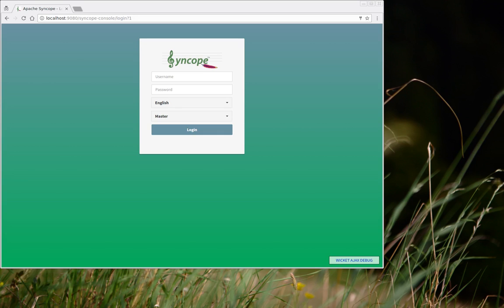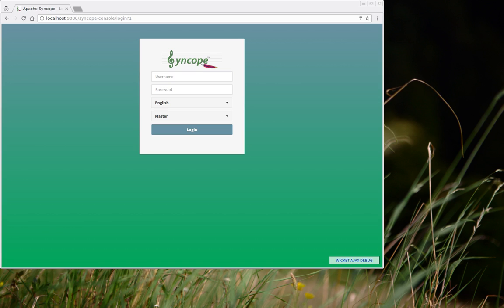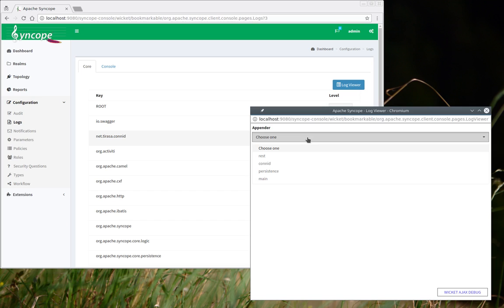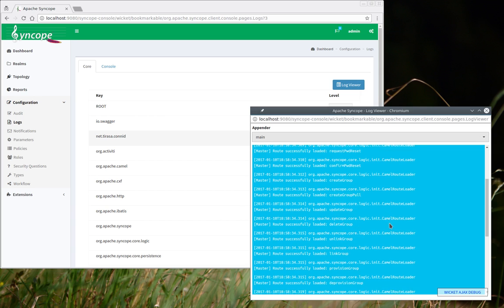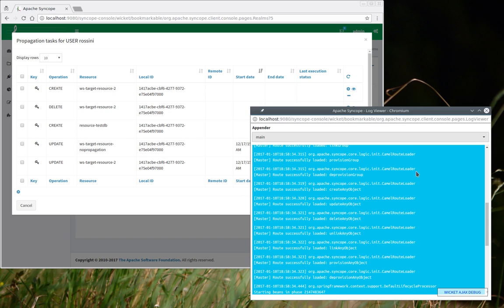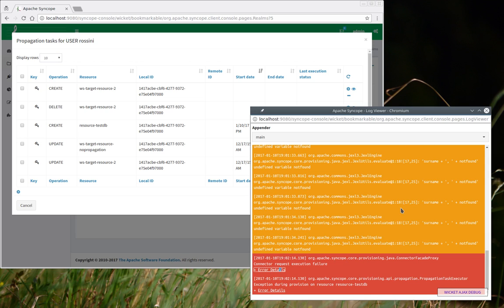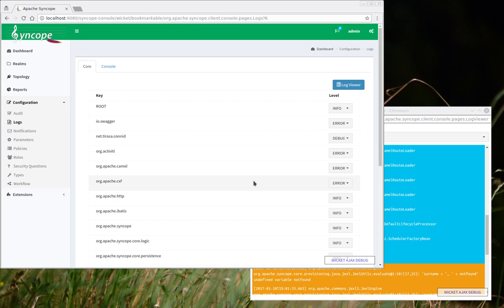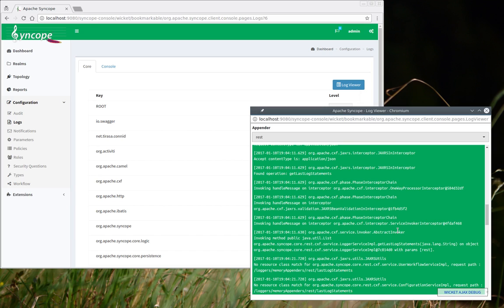Apache Syncope 2.0: Log Viewer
From Admin UI, the ability to inspect log events from the Core, removing the need of physical access to the host running it